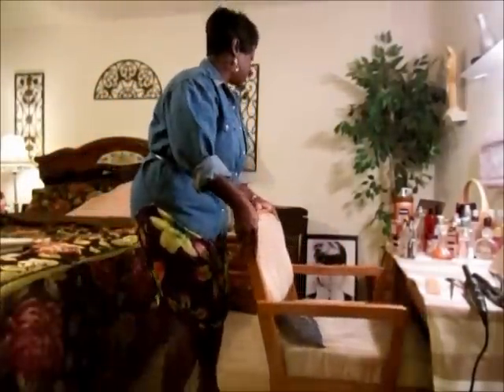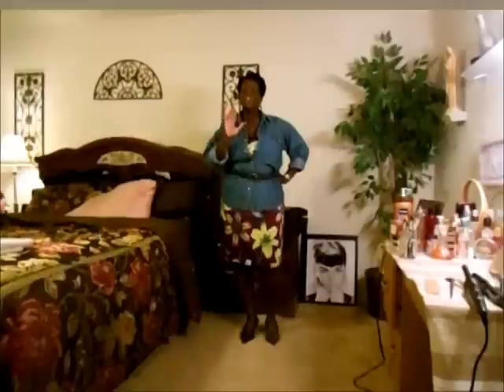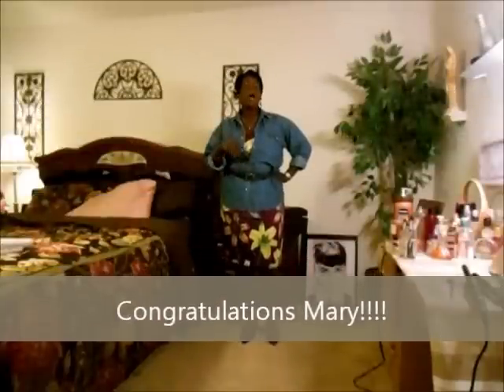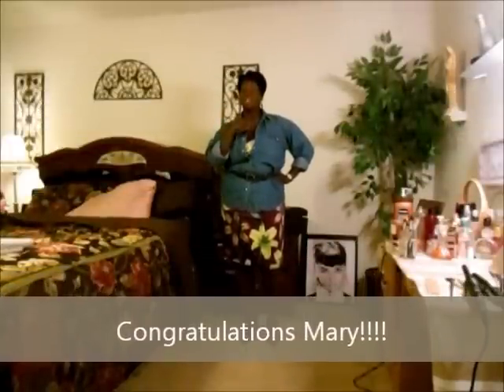Summer Dress w Blue Jean shirt & A Special Shout Out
Check out how I paired this dress and shirt together for super slick OOTD